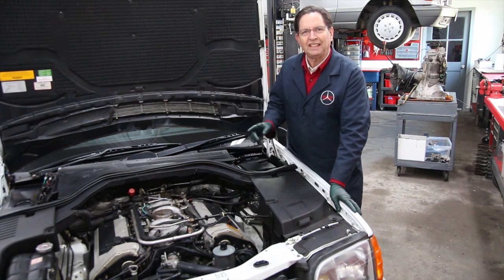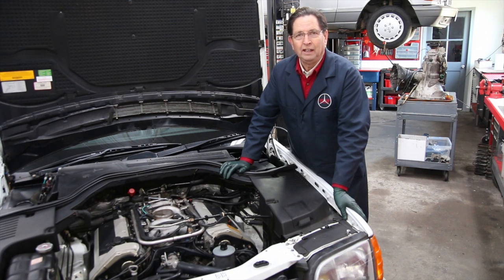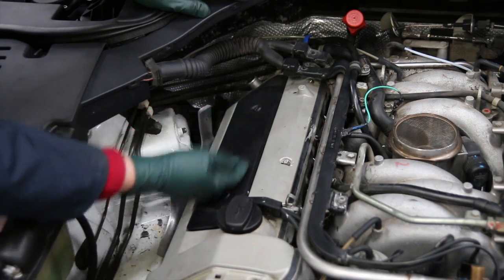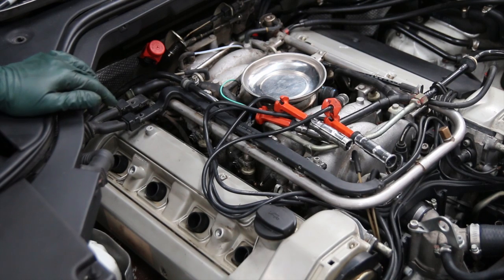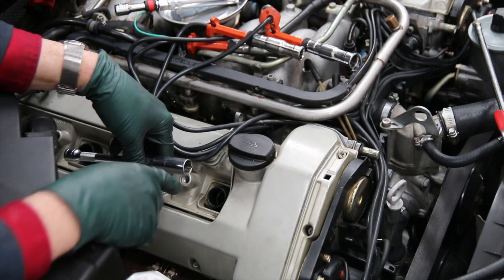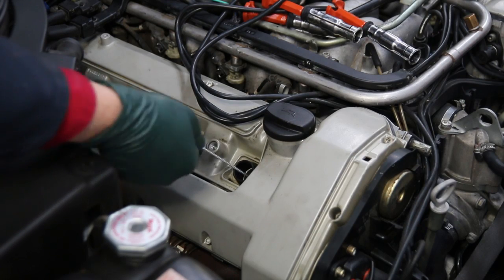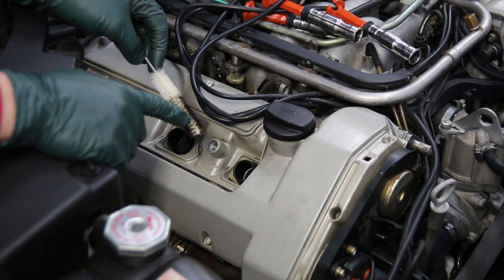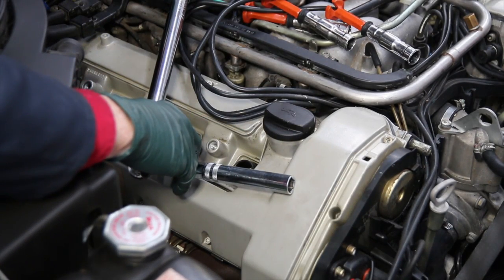Mercedes M119 V8 Engine Inspection Part 6: Spark Plug Removal, Inspection and Replacement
In this video Kent continues his series on inspecting a M119 engine. These were the big 4.0, 4.2 and 5.0 V8's built by Mercedes during the 1990's. Many consider this one of the best engines built by Mercedes Benz. That does not mean you can ignore it. If you get a Benz with one of these engines you must inspect it carefully and the spark plugs should be high on your list. Why spark plugs? Kent will explain the three reasons why (even if someone has recently replaced the plugs) and show you some real good examples of potential problems. He also shares a few tips that will help you safely remove and replace the spark plugs in your own engine.